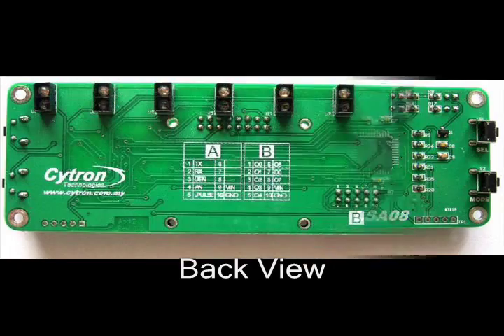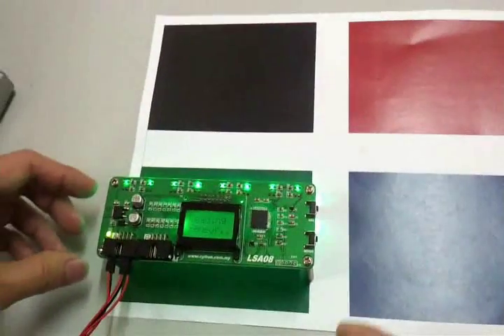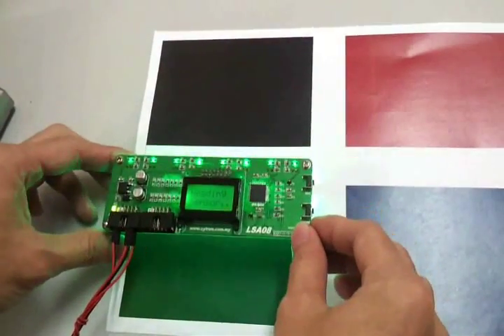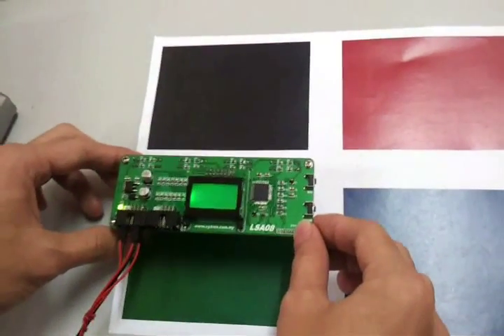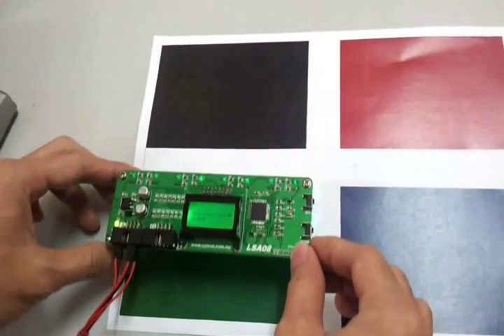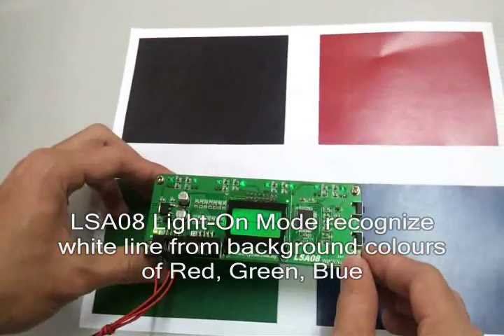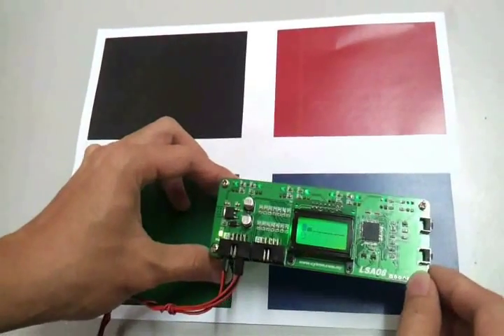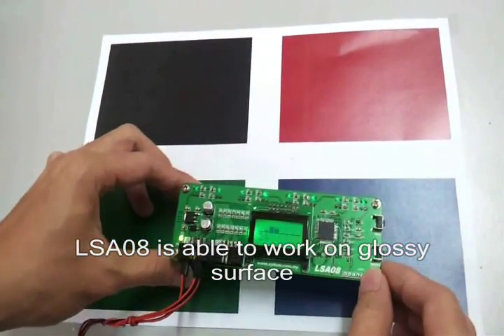Advance Auto-Calibrating Line Sensor (LSA08)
Description:
LSA08 (Advance Line Following Sensor Bar) consist of 8 sensors pair. LSA08 is typically used for embedded system or robots for line following task. The specially selected wavelength sensor's transmitter enables LSA08 to operate on various different colour surfaces. LSA08 is capable to operate on surface with colour of Red, Green, Blue, White, Black, Gray and possibly other colours with distinct brightness different. LSA08 has several different output modes, for the convenience of use for any system. Namely, the digital output port (8 parallel output line), the serial communication port (UART) and the analog output port.

Features:
-8 sensor pairs spaced 16mm.
-12V input power
-On board Mode and Select button for instant configuration of LSA08
-3 Different output mode (digital output port, UART output port, analog output port)
-LCD display unit showing 8 sensors analog value with bar chart and line position.
-Simple Auto-Calibration function to the line following surface.
-Junction Pulse (JPULSE) for detecting junction crossing and junction counting
-Power polarity protection
-Low current consumption (typically 26mA)
-Works on glossy or reflective surface
-Refresh rate up to 200Hz.